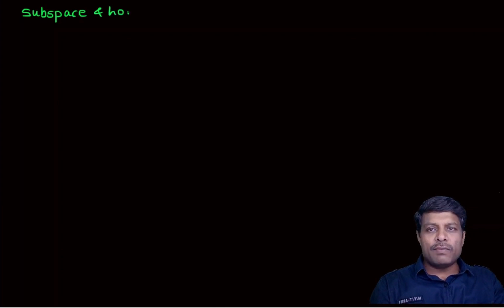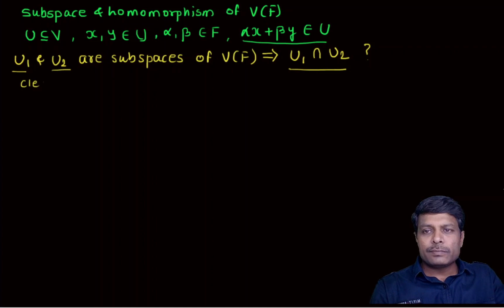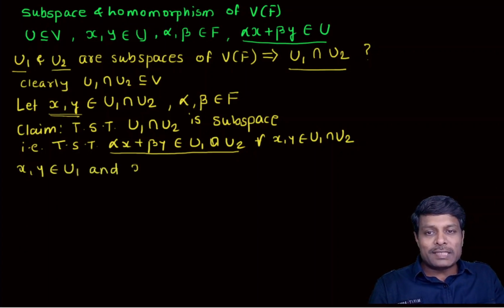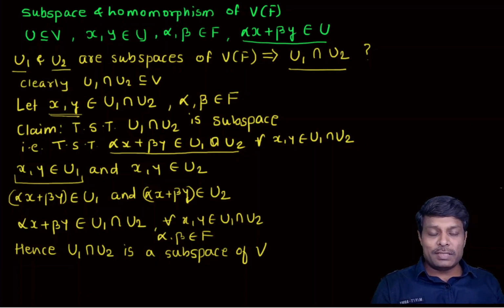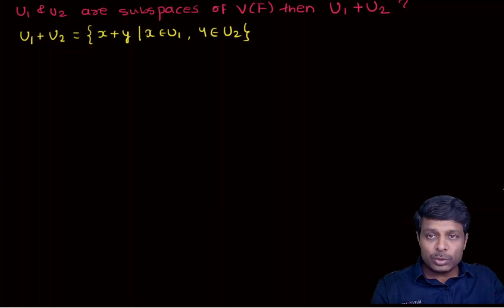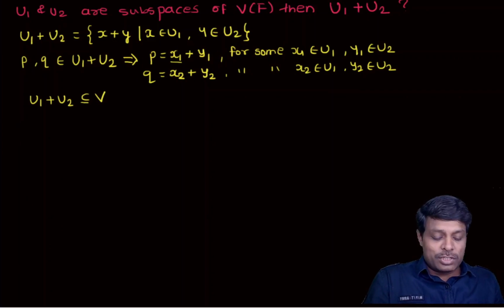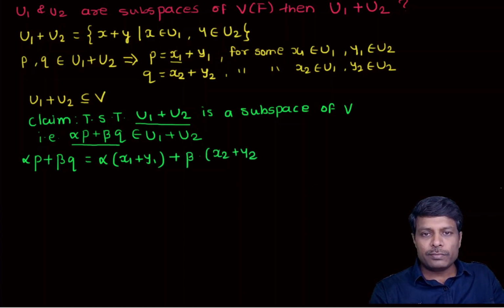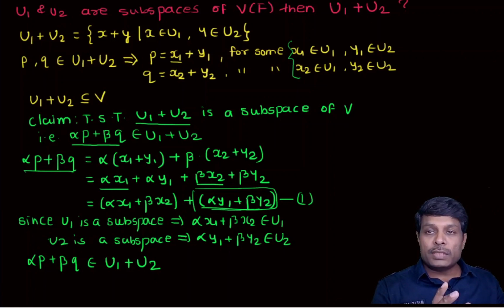VECTOR SPACES PART FOUR RESULTS ON SUBSPACES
explained definition of a subspace of vector space.
proved two theorems related to subspaces
1. intersection of two subspaces is again a subspace

2. sum of two subspaces is again a subspace .